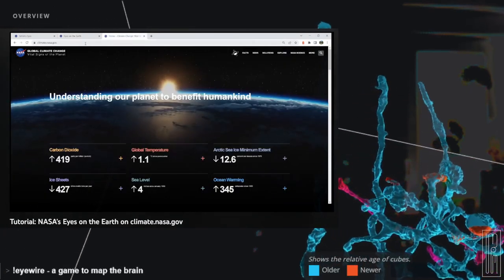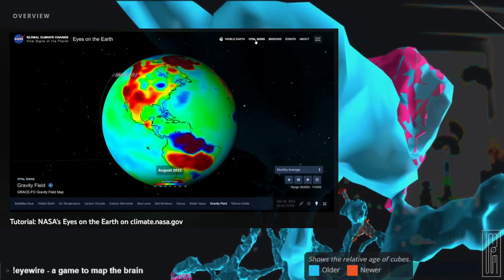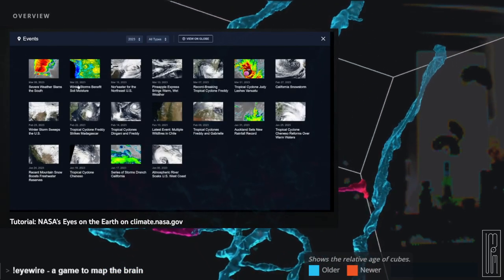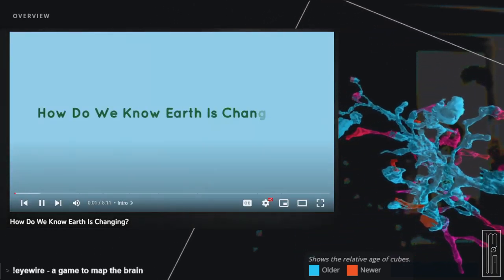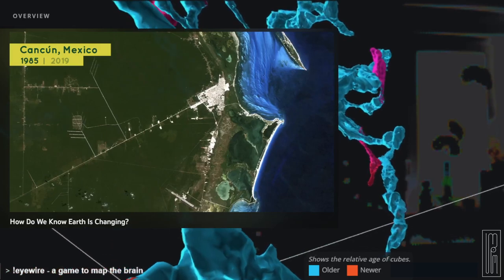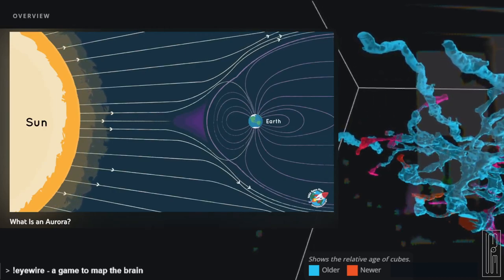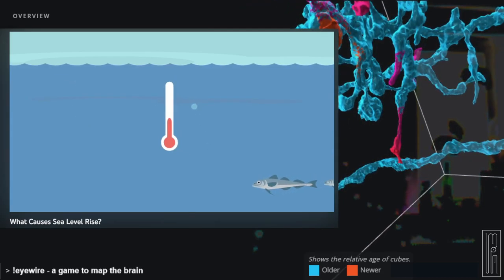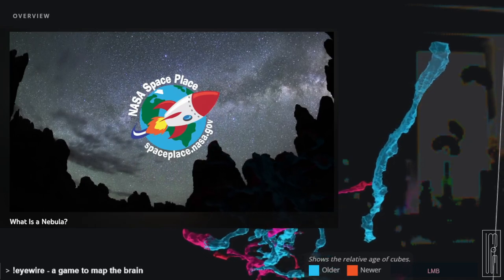NASA Climate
0:00 Tutorial: NASA's Eyes on the Earth on climate.nasa.gov
10:04 July 2023 Record High Global Temperatures
10:35 Greenland Ice Mass Loss 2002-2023
11:26 Antarctic Ice Mass Loss 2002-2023
12:17 How Do We Know Earth Is Changing?
17:29 What Is an Aurora?
20:28 What Causes Sea Level Rise?
23:12 What Is a Nebula?

# More
NASA’s Eyes

In the background you see a citizen science browser game